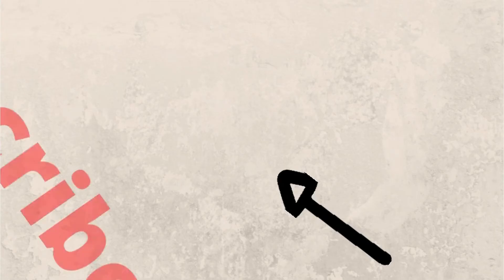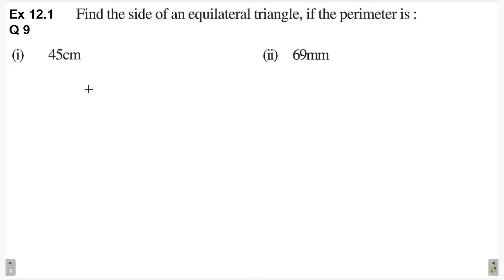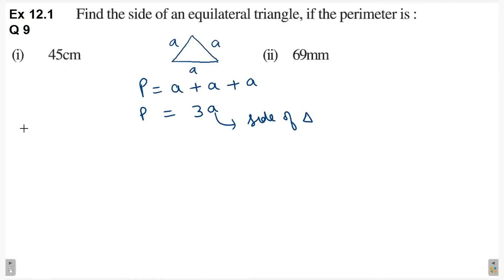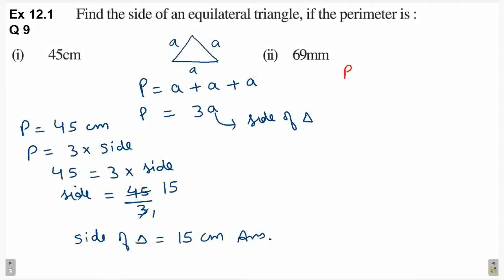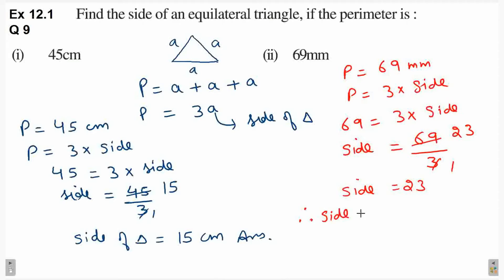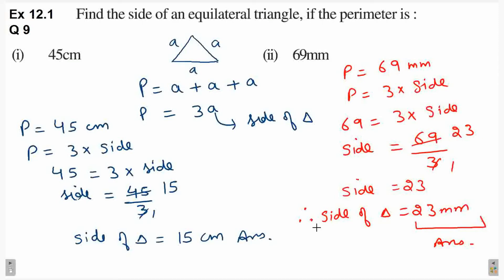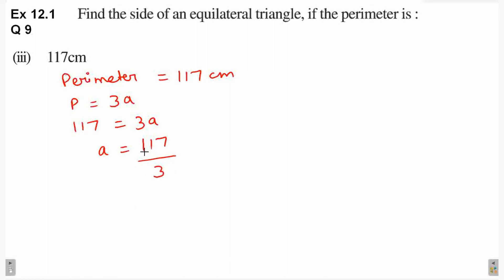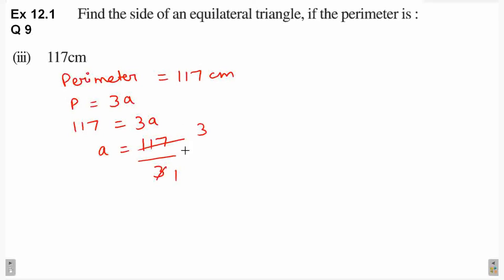Q 9 | Ex 11.1 | Class 6 | Perimeter And Area | Chapter 11 | PSEB | Maths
Find the perimeter of rectangle. Find the area of rectangle. Find the perimeter of square. Find the area of square.
What is Perimeter and area of any figure - rectangle, triangle, square, pentagon, regular hexagon. circumference of circle.
Question 9 Exercise 11.1 Perimeter And Area Chapter 11 PSEB Maths Mathematics

students coaching tutorial method tuition homework